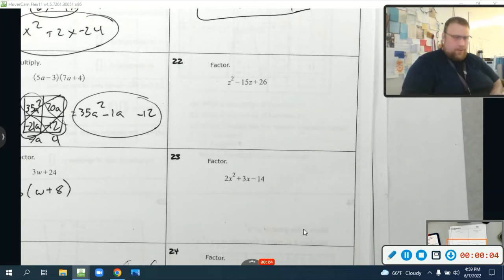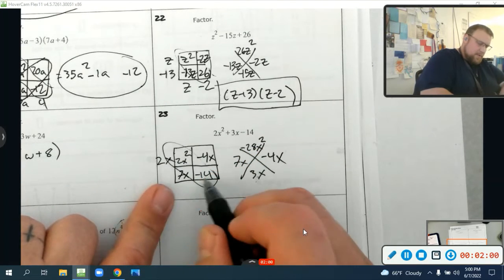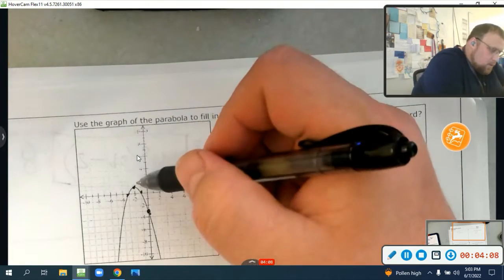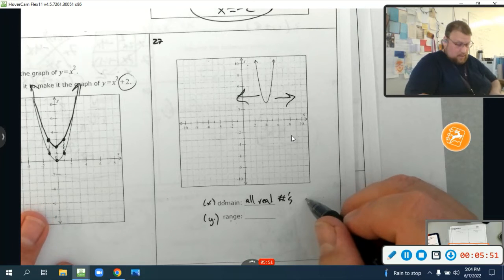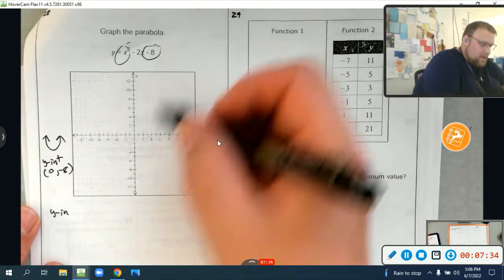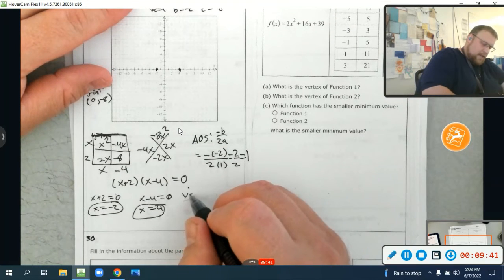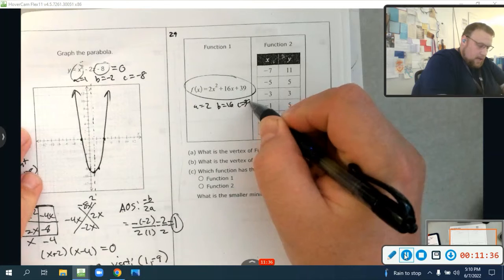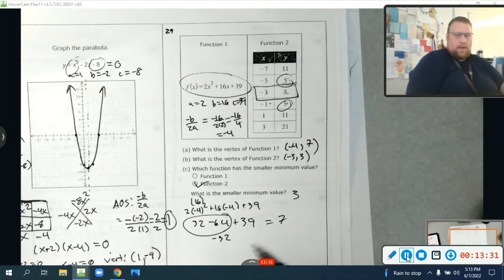Math 2: S2 Final Pt. 2